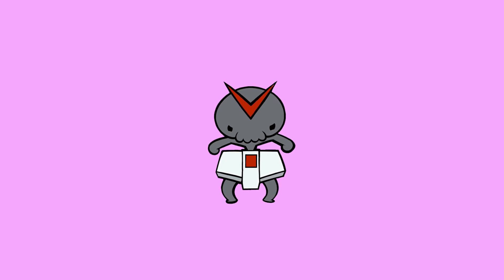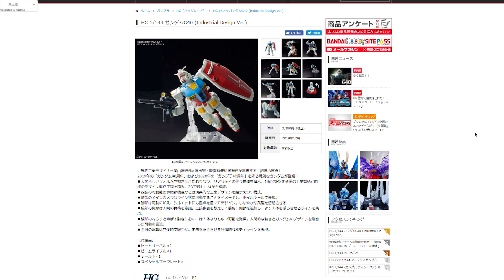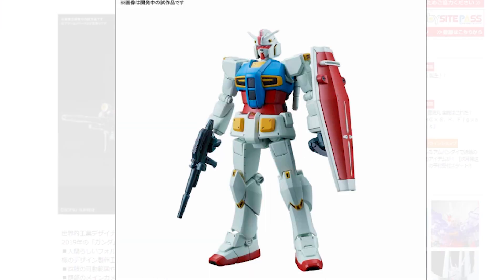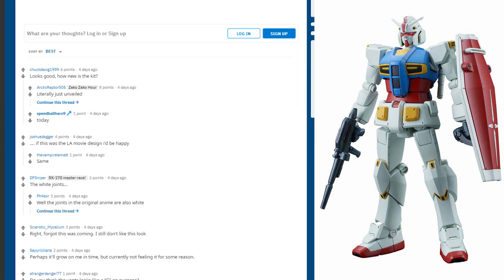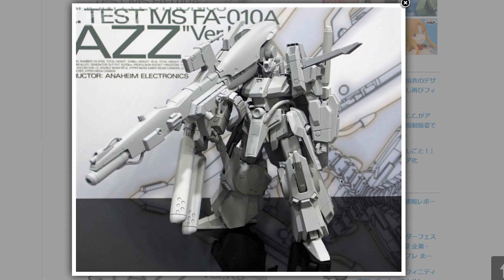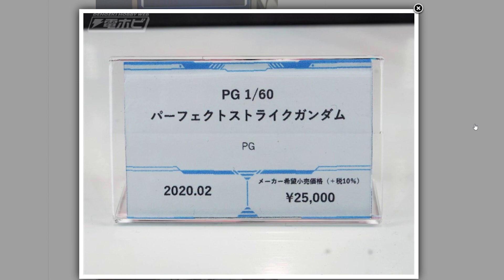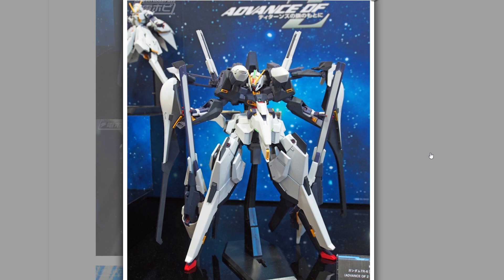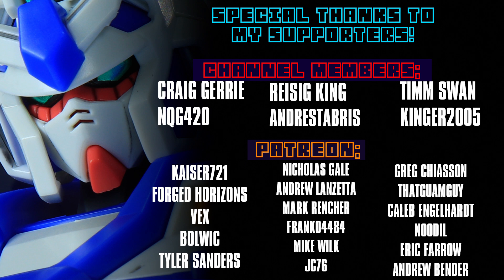G40: Ugliest Gundam Ever or Greatest High Grade Ever!?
In this episode of the Iron Diaper let's talk new gunpla! HG Gundam G40 Industrial Design Ver., MG FAZZ Ver. Ka., RG Unicorn Gundam Phenex and the PG Perfect Strike Gundam. Is the G40 Gundam the Ugliest gundam ever?